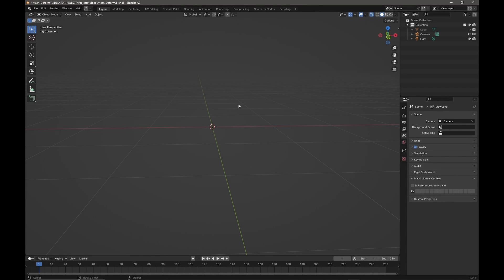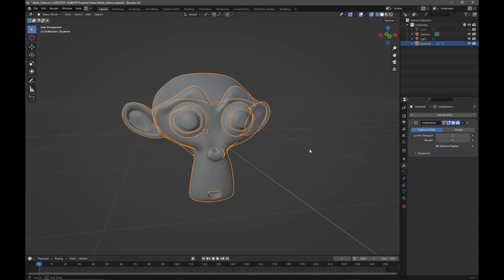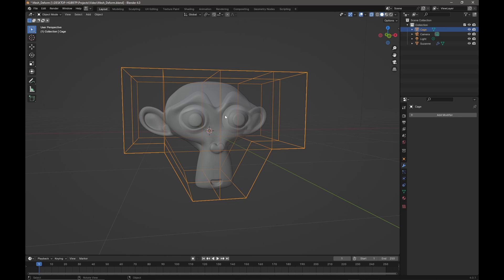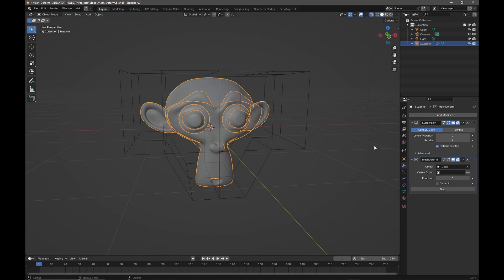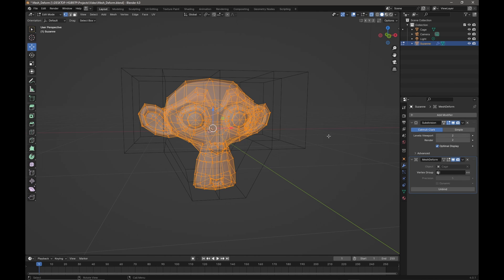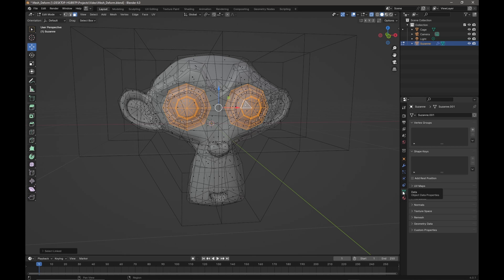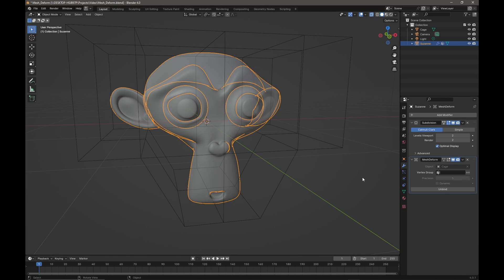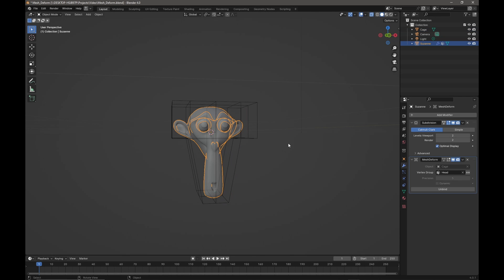Blender Mesh Deform Modifier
Blender 4.0 - Using a custom cage to deform a mesh with the Mesh Deform modifier.